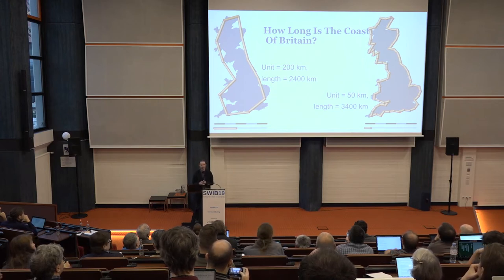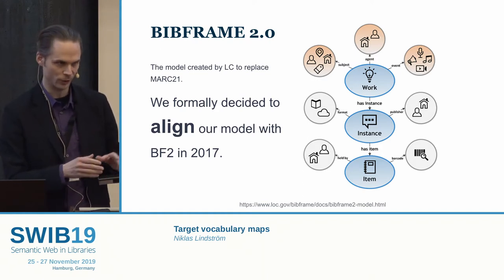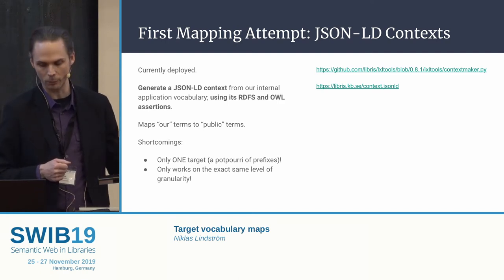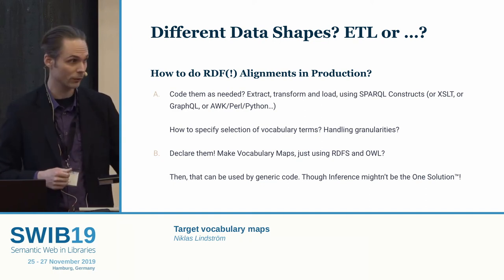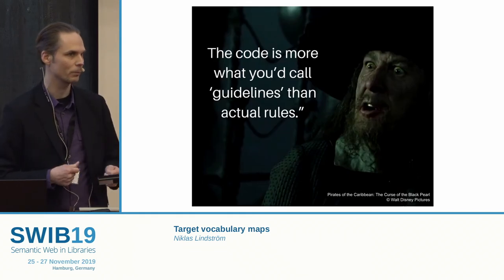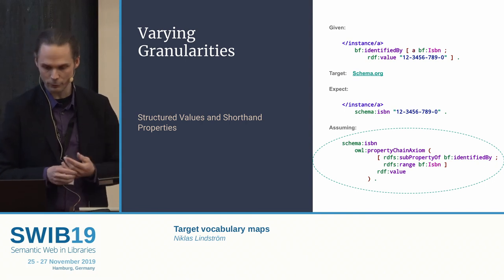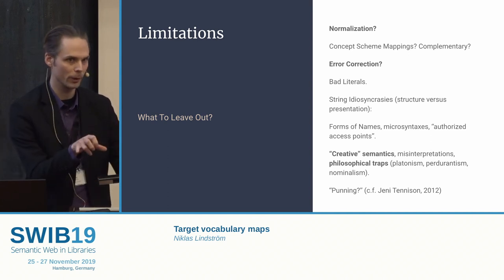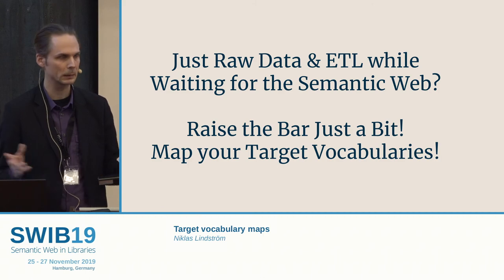Target vocabulary maps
Talk by Niklas Lindström,
National Library of Sweden

Abstract:
The union catalogue of the National Library of Sweden now has a core based on linked data structures. In the course of our continued development we have begun exploring the feasibility of semantic technologies (RDFS and OWL) for more wide and open-ended data integration.
OWL inferencing is sometimes considered a foundational mechanism for automatic semantic interoperability. But we need to go about it differently in order for semantic mappings to become a practical tool for effective data integration. OWL reasoners are rarely used when automating ingestion or publication of linked data. Reasoners aren't readily targeted at specific applications, but expand all possible implications of a set of statements, yielding rather unwieldy data.
Meanwhile the web of data at large continues to grow, and between organizations more and more integration needs crop up. These needs commonly have to be solved right now, thus requiring us to write up more custom integration code, with little reuse even within one organization. It is not uncommon to device custom mappings between RDF vocabularies as a part of these often complex ETL pipelines. Sometimes, these use SPARQL, sometimes XSLT, sometimes custom code with various non-portable dependencies.
We're exploring an arguably simpler approach to address a given set of described use cases. It is based on preprocessing of vocabulary data, scanning their mappings and creating a target map from each known property and class to a predefined selection of desired target properties and classes. This computed "target vocabulary map" is then used when reading input data using the known terms, to produce the selected target description. This yields more predictive results tailored for conceived use cases.
This presentation will elaborate on these considerations and explore the proposed solution, including limitations and possible shortcomings.